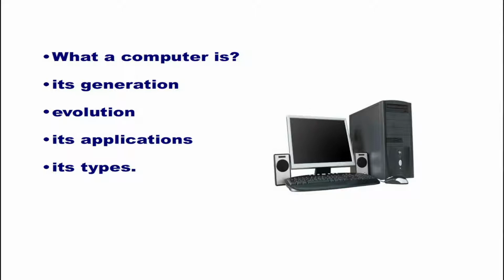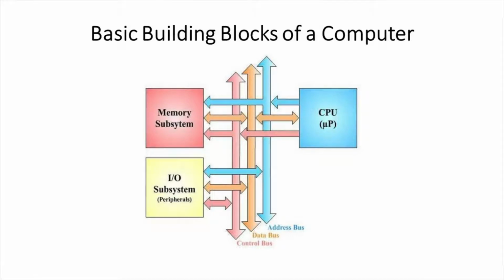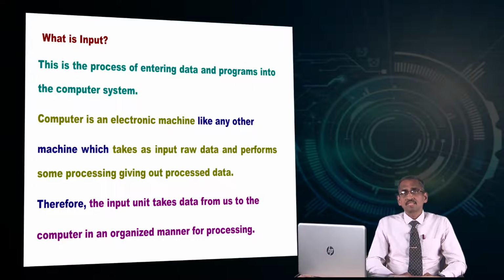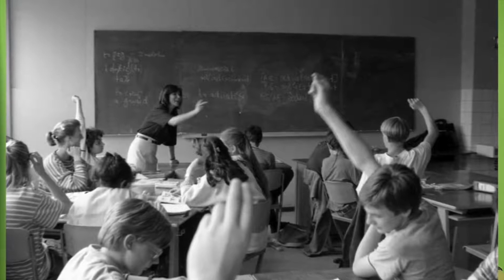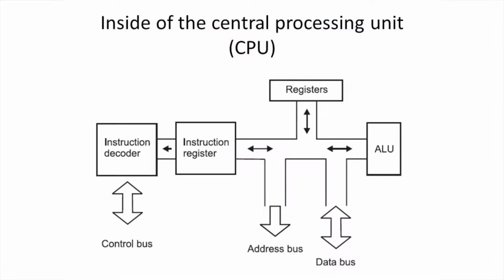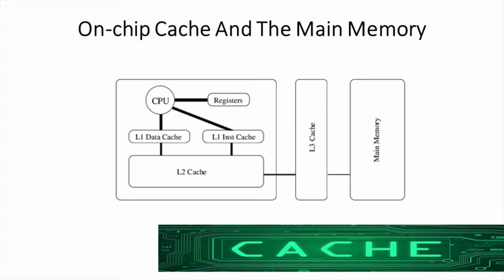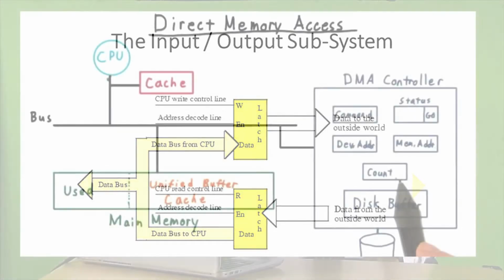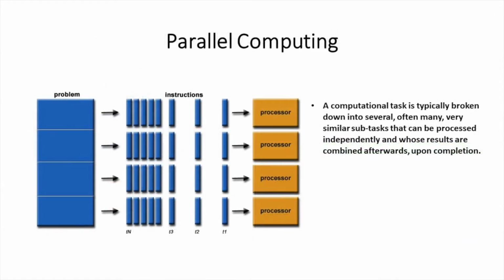03 Units of a computer, CPU, ALU